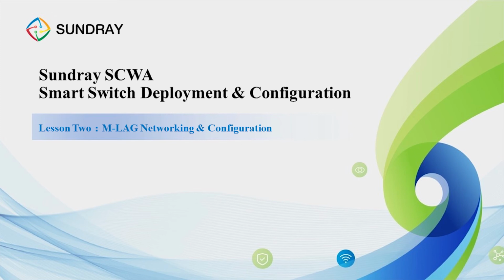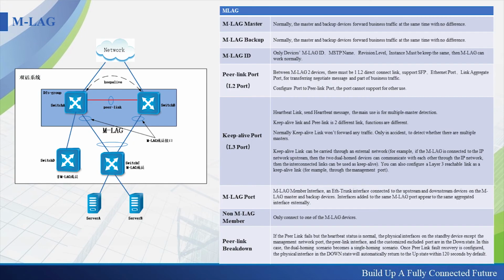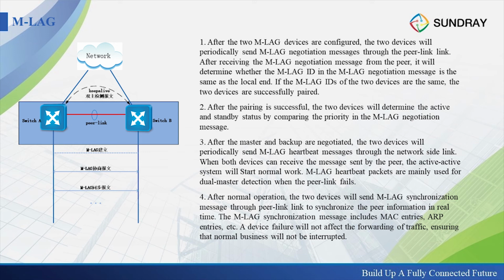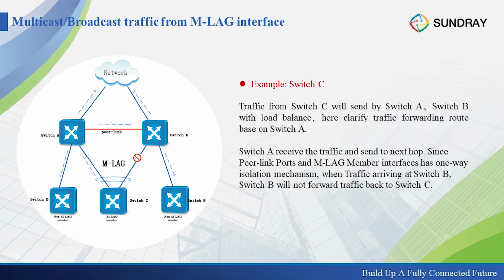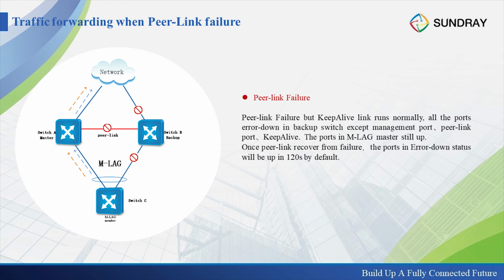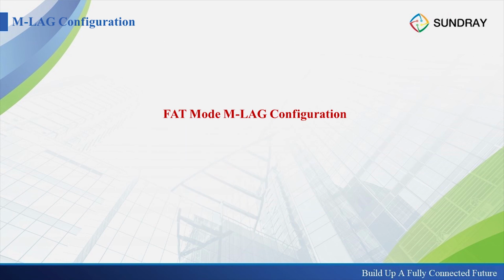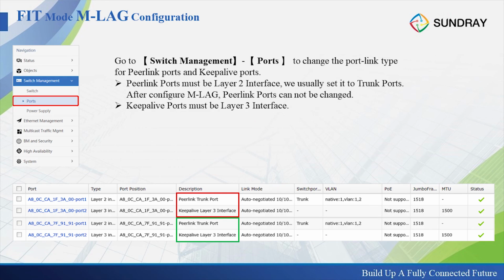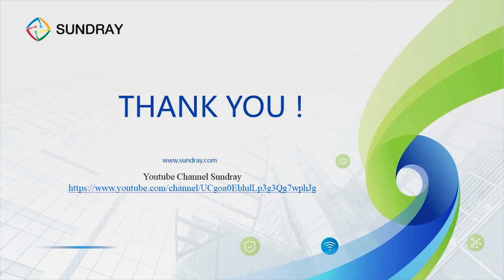《Sundray SCWA》Switch 13 M LAG Networking & Configuration